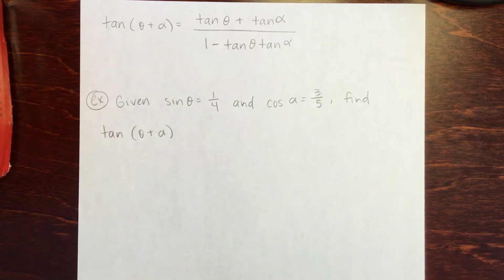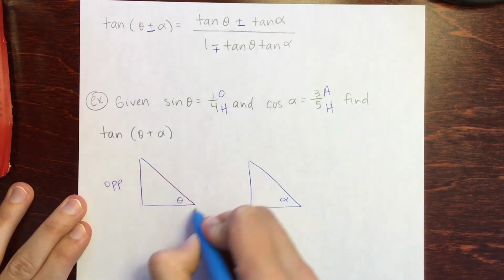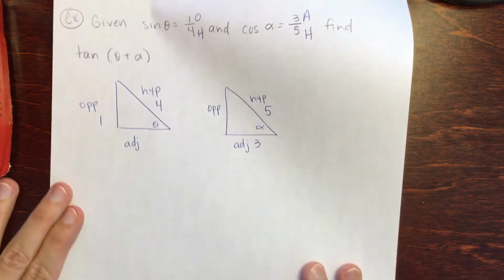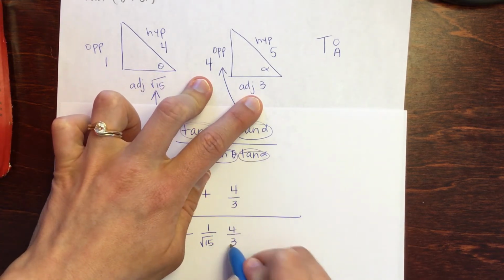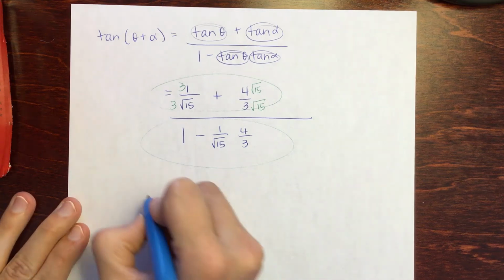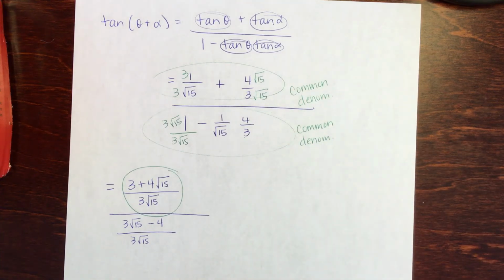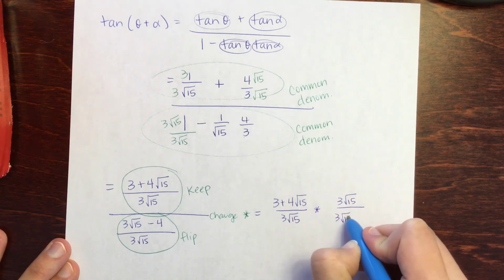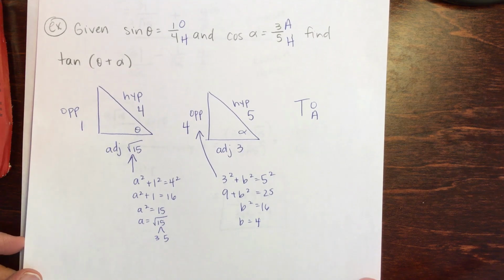Identities and Triangles 5 Sum and Difference Tangent